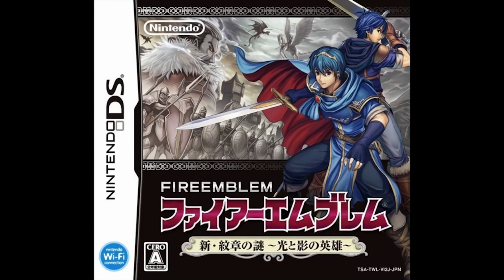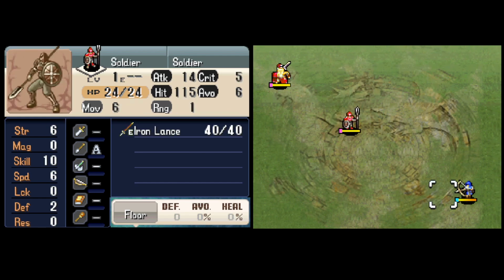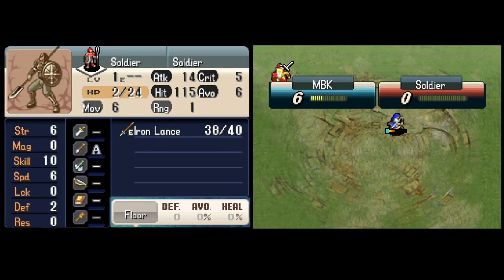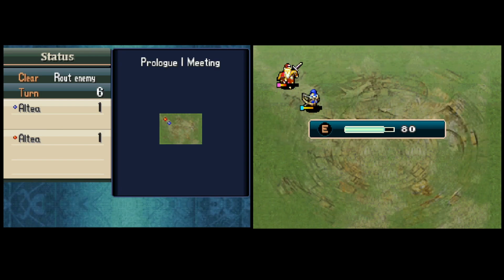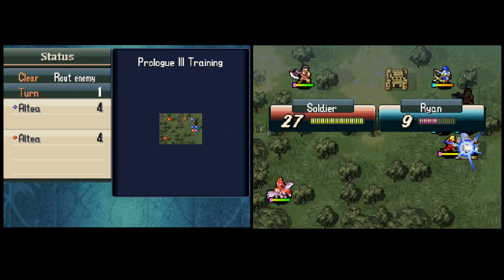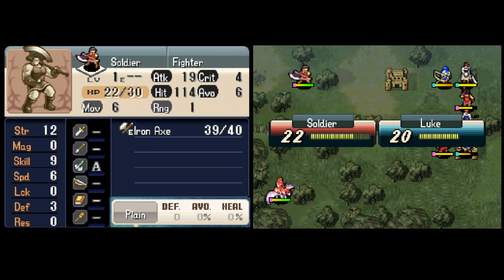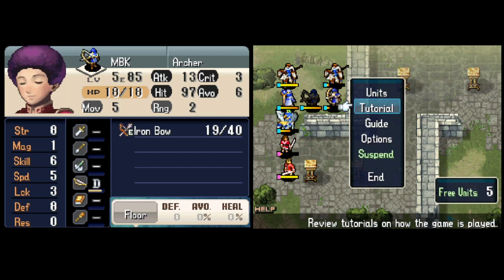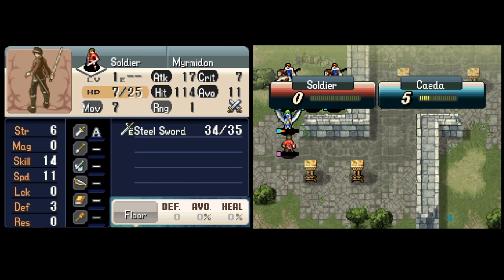FE12 Lunatic-Rev. 0% Growths LTC: Prologue 1-4 Archer Kris, Full Recrt.+Surv., No DLC/How's Everyone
Completed in 7, 8, 6, and 8 Turns respectively, 0 Routed Crits, 0 Dodges. Link to next part